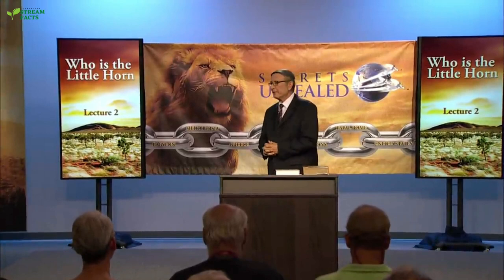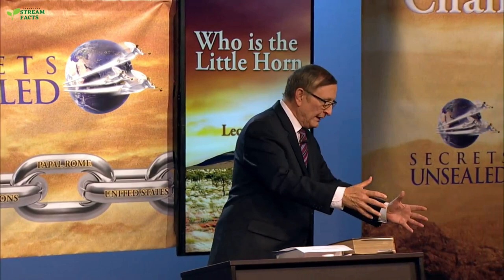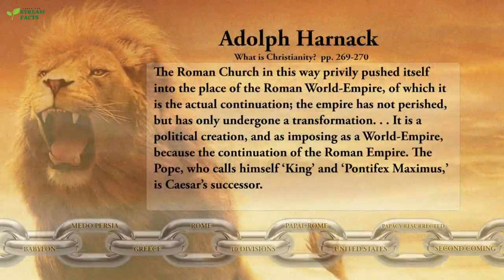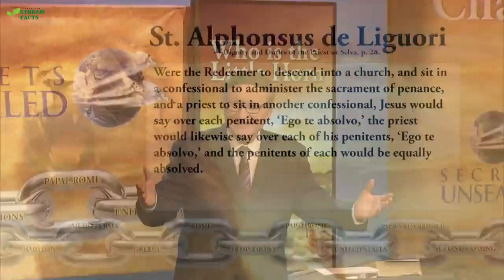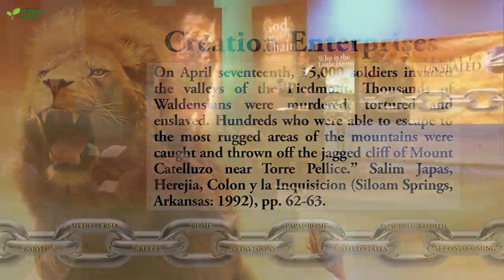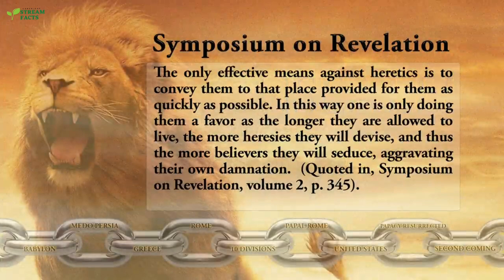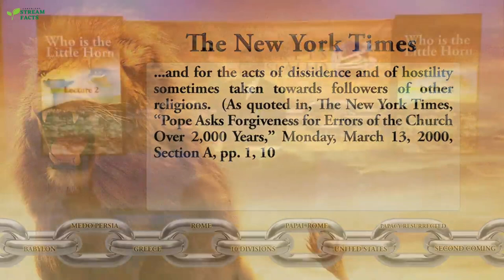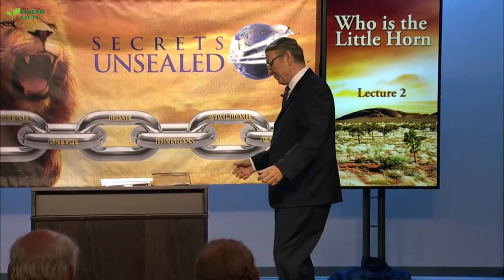Stephen Bohr - Who is the little horn ( God's Prophetic Chain ) Lecture 2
Stephen Bohr - Who is the little horn ( God's Prophetic Chain 2 )

DivineRevelations Spiritlessons, Pastor Steven Furtick, Elevation Church, Saddleback Church, Nick Vujicic, Tony Evans, Billy Graham, Our Only Hope, Priscilla Shirer, Grace For Purpose, ABOVE INSPIRATION, Ted Wilson, Dr. Ben Carson, Three Angels Broadcasting Network (3ABN), Doug Batchelor, Mark Finlay Sermons, Randy Skeet, Berry Blackrandy skeete sermons on marriage, randy skeete sermons 2018,